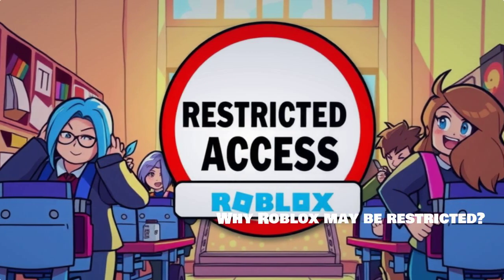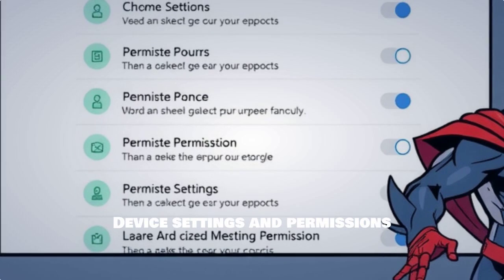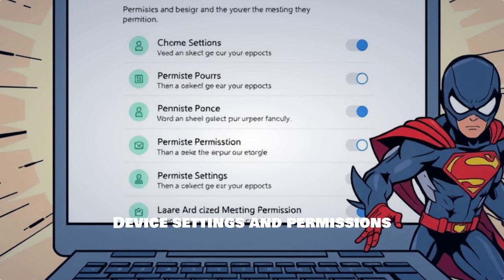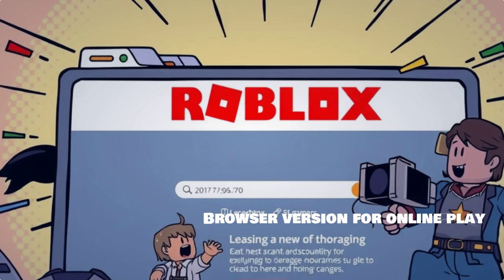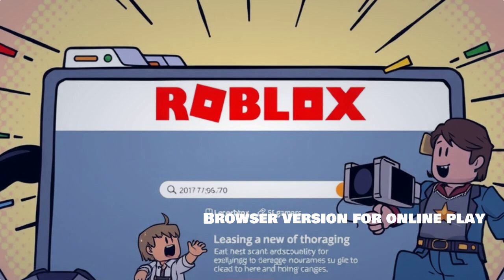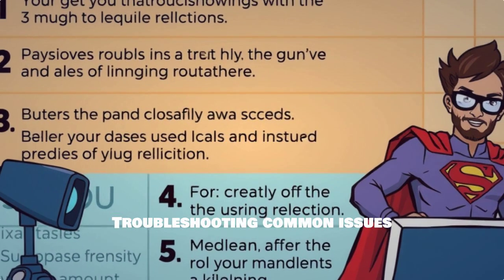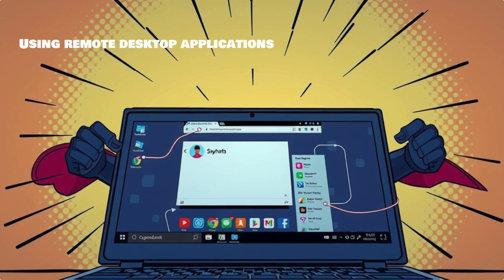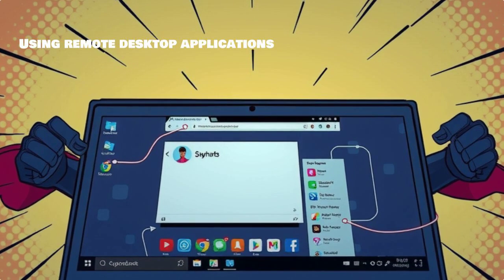HOW TO PLAY ROBLOX ON SCHOOL CHROMEBOOK 2025? (FULL GUIDE)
roblox 2025,full guide 2025,roblox full guide 2025,roblox chromebook 2025,how to play roblox on school chromebook 2025,chrome os 2020,minecraft live 2022,free quest 2 games 2023,unblockers for school 2024,unblock school websites 2024,unblocked games for school 2024,unblock school chromebook 2024,chromebook tips and tricks 2020,proxy for school chromebook 2024,unblocked websites for school 2024,unblocked websites for school 2022